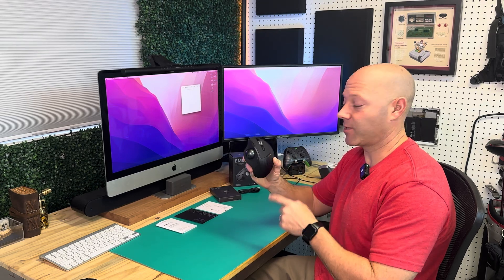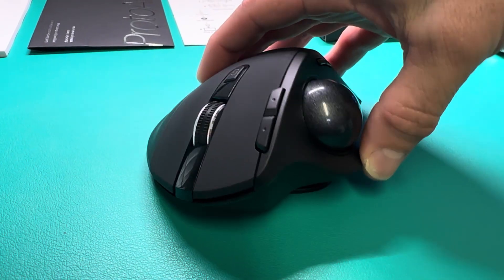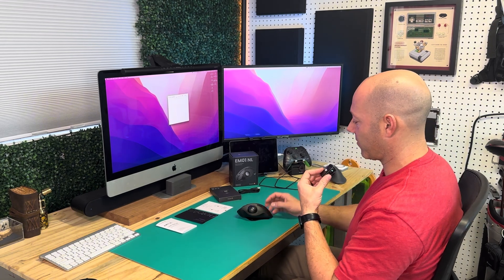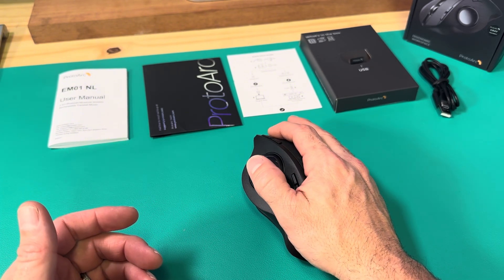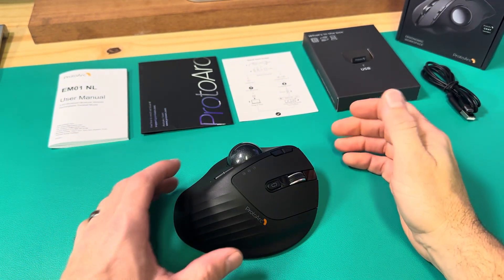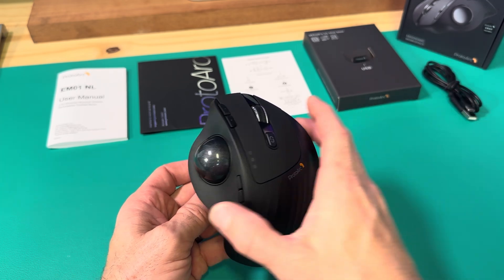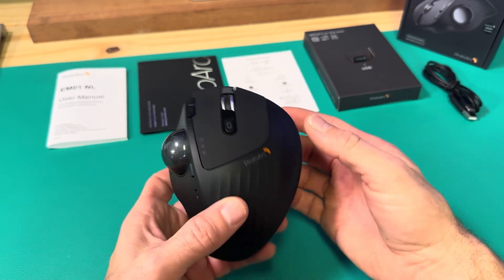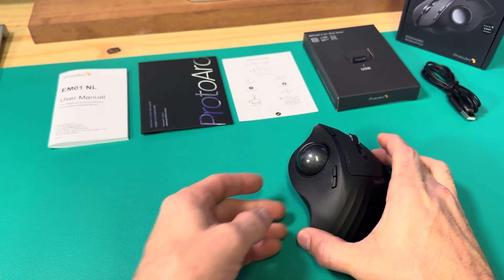ProtoArc Wireless Trackball Mouse, EM01 NL Ergonomic Bluetooth Rollerball Thumb Mouse Rechargeable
ProtoArc Wireless Trackball Mouse, EM01 NL Ergonomic Bluetooth Rollerball Thumb Mouse Rechargeable Computer Laptop Mouse, Adjustable Angle & 3 Device Connection for PC, Mac, Windows-Gray Ball review you can find the product here in a link to its Amazon

✅ About Tech Reviews with phil.

Welcome to Tech Reviews with Phil! Here, I give hands-on reviews of cool tech products, primarily from Amazon. Every product I review is something I personally own, use, and test, giving you honest insights before you buy. I break things down in simple terms so you can make informed decisions without confusion. From unboxing to detailed tests, I cover it all.

🔔 Get honest, hands-on insights on the latest tech gear!